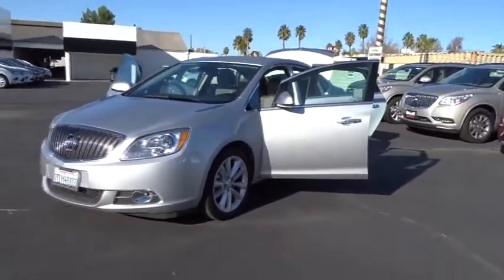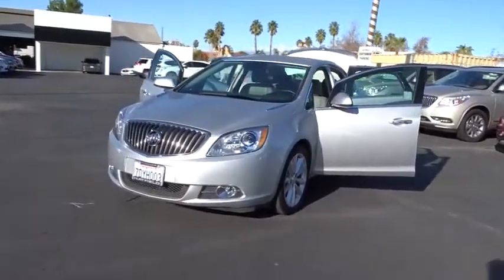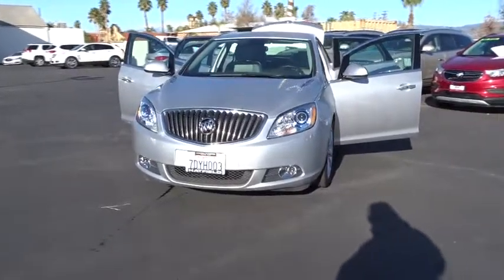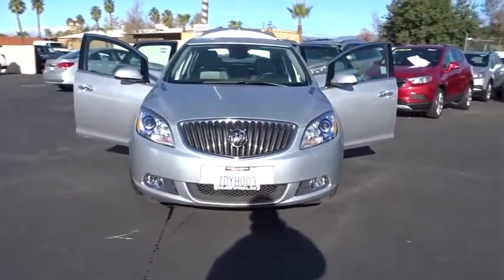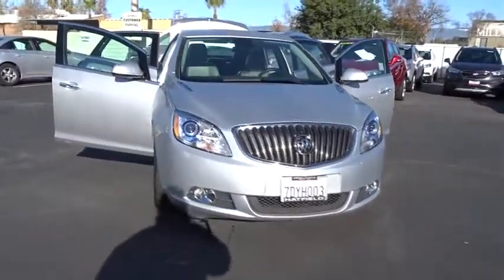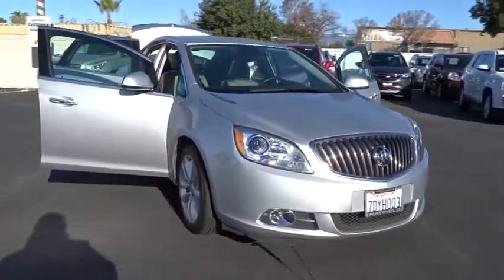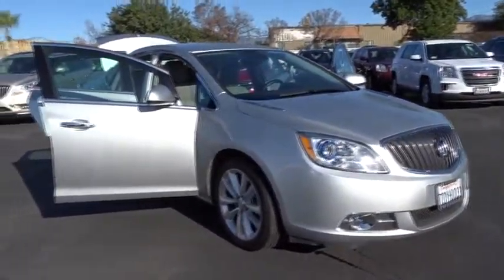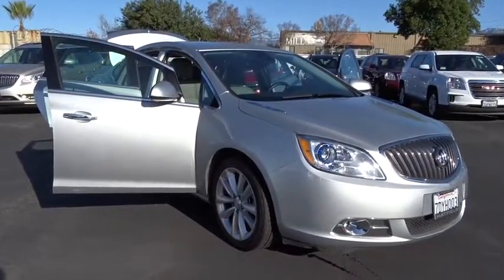2014 Buick Verano Inland Empire, Redlands, Yucaipa, San Bernardino, Highland, CA 516024A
2014 Buick Verano

301 E. Redlands Blvd